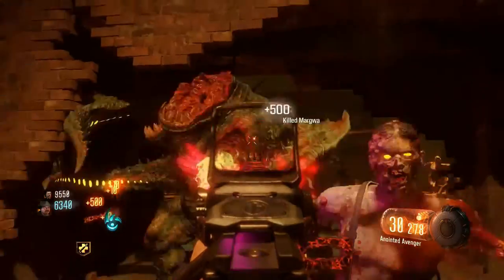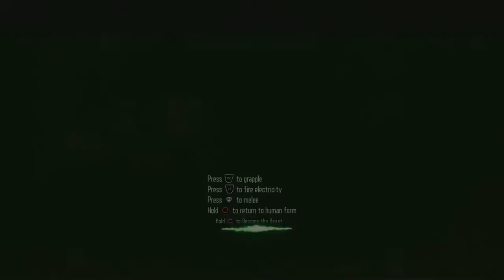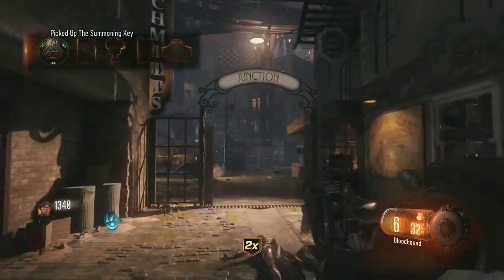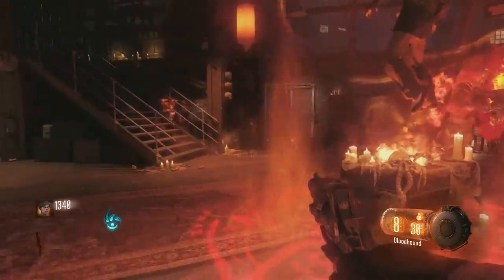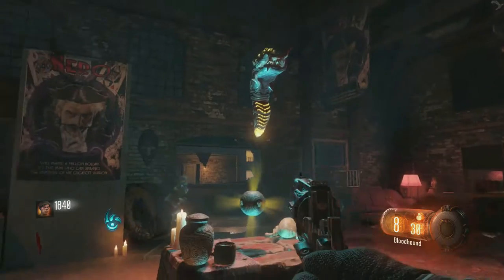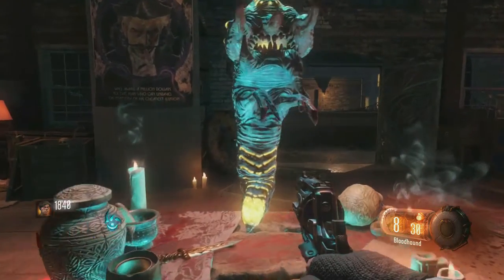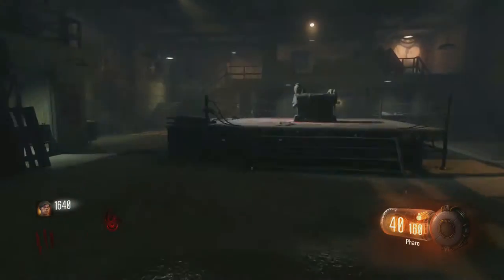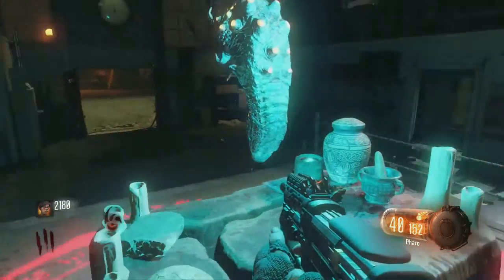Complete Pack A Punch Guide! (By Round 5) BO3 Zombies: Shadows of Evil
Here it is, you're complete Guide to Pack A Punch! Put a lot of work into this one so I hope it helps!

Follow me on the social medias to stay in touch!